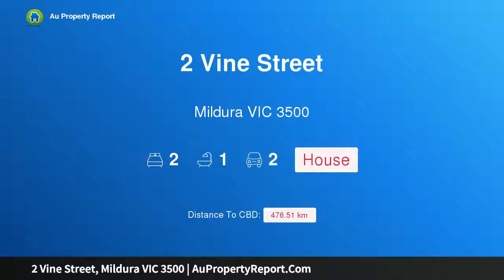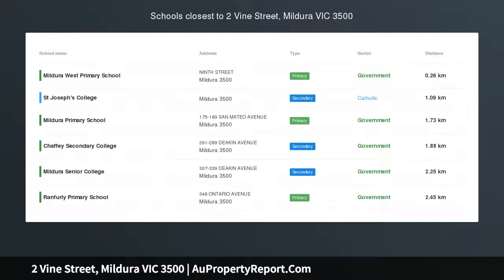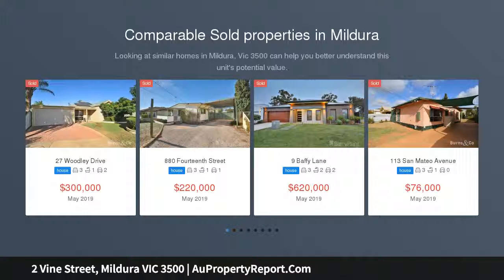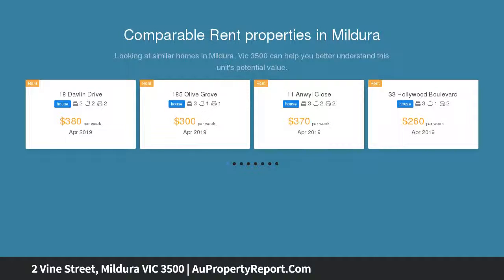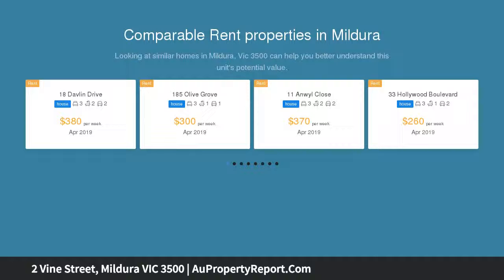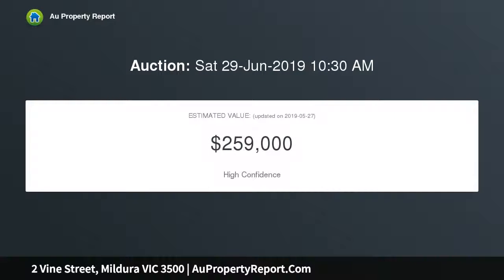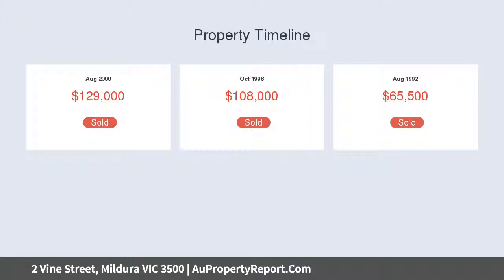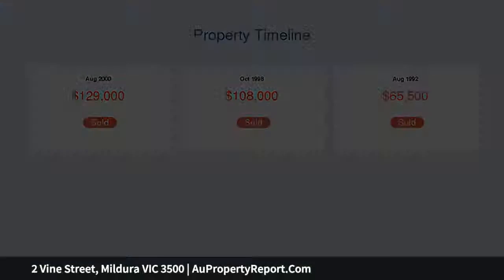2 Vine Street, Mildura VIC 3500 | AuPropertyReport.Com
2 Vine Street, Mildura VIC 3500
Property Type: house
Bedrooms: 2
Bathrooms: 2
Car Space: 2
Attention down sizers, investors or first home buyers